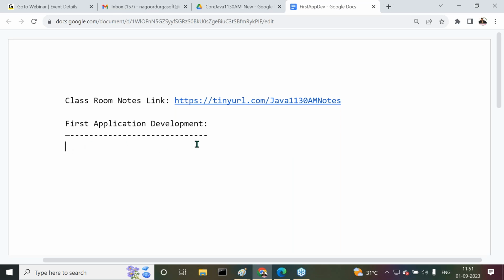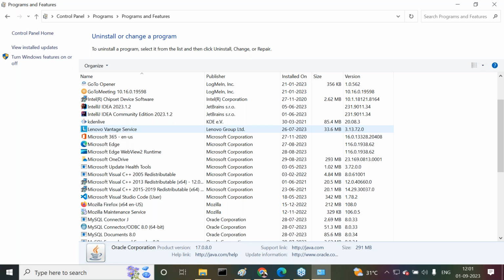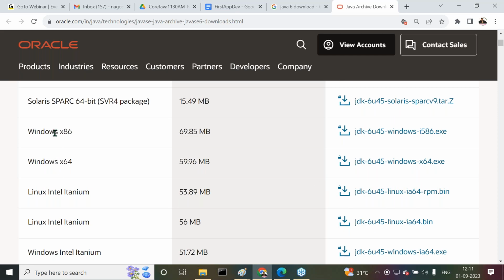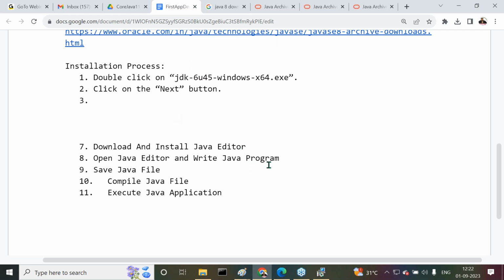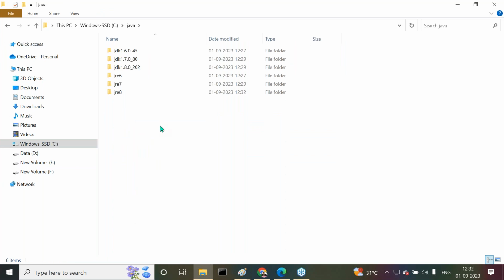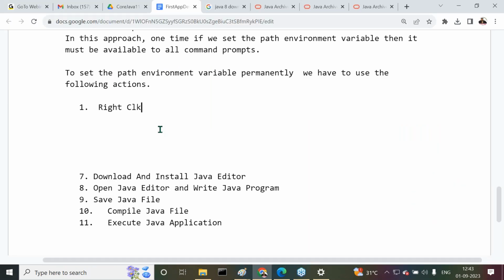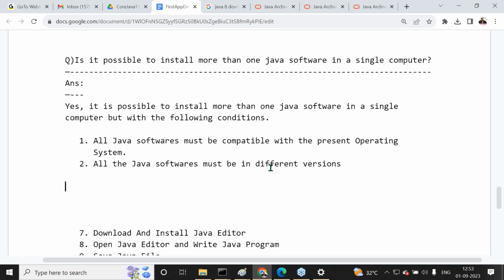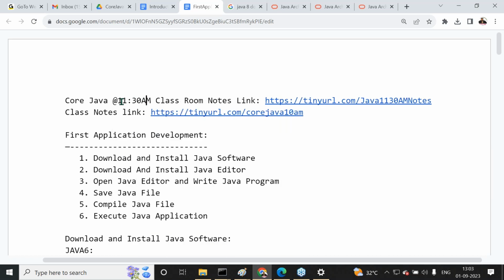FULL STACK JAVA tutorials || Session - 15 || by Mr. Nagoor Babu On 01-09-2023 @11:30AM IST